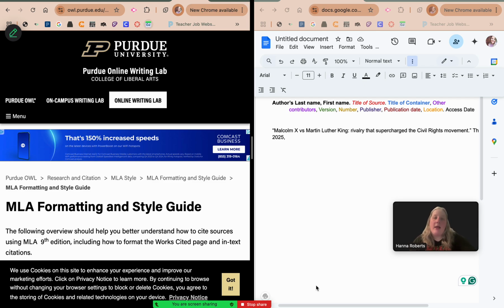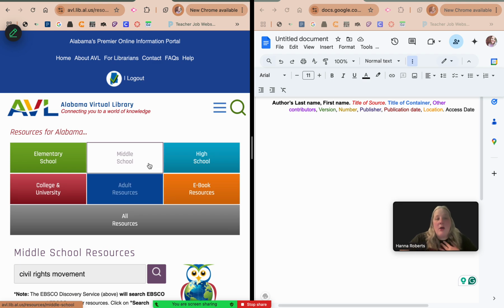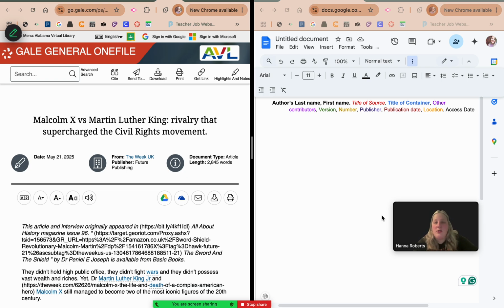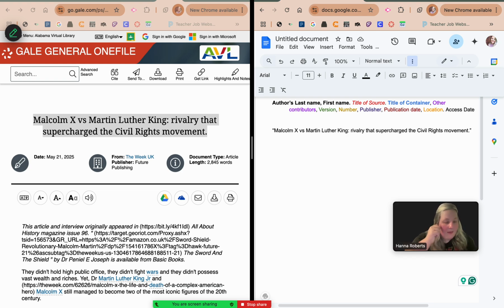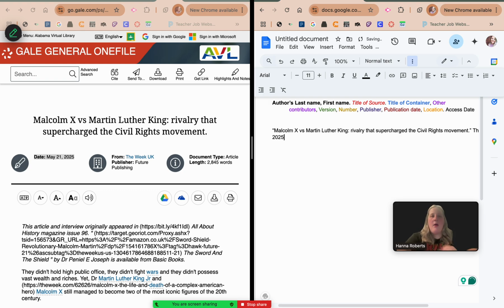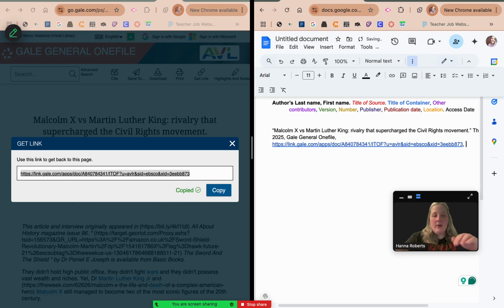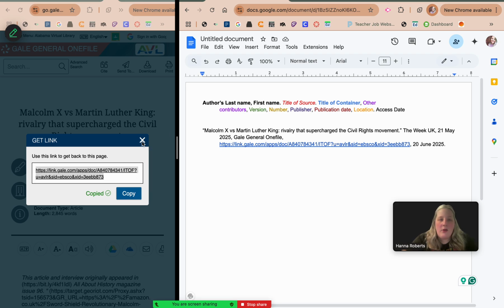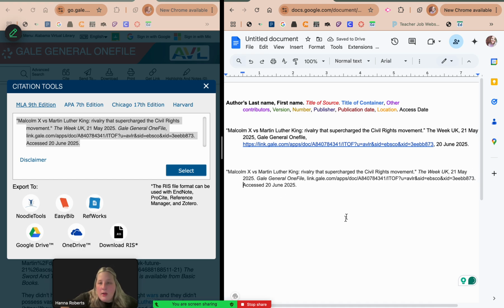Copyright and Fair Use Project AVL - MLA Citation Screen Recording